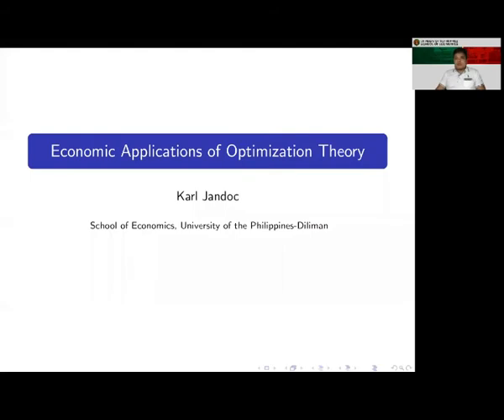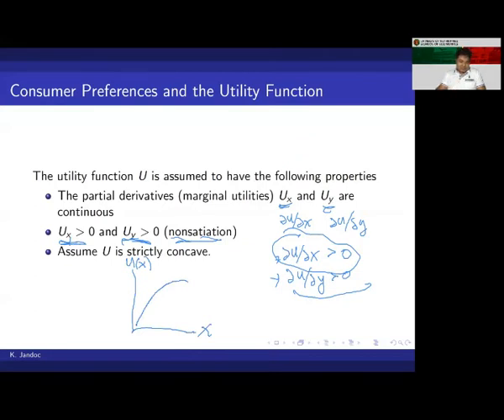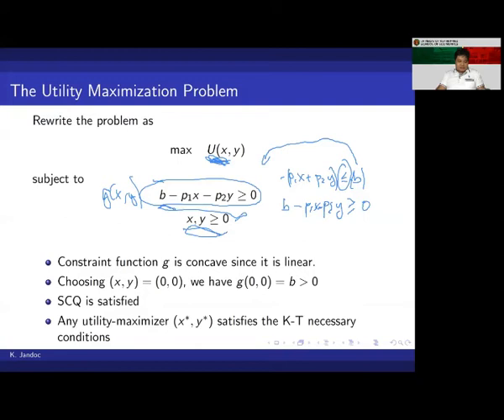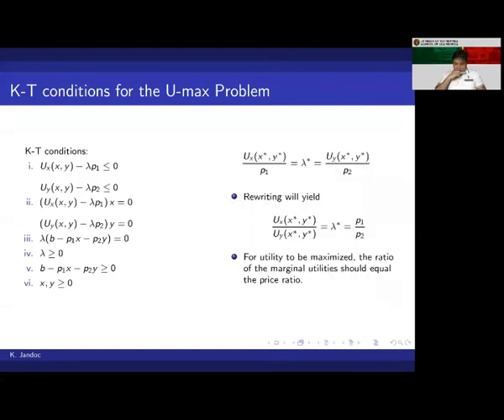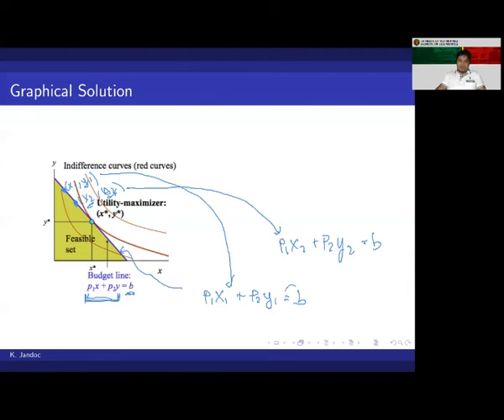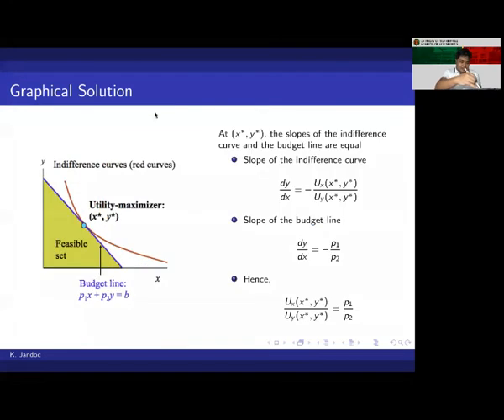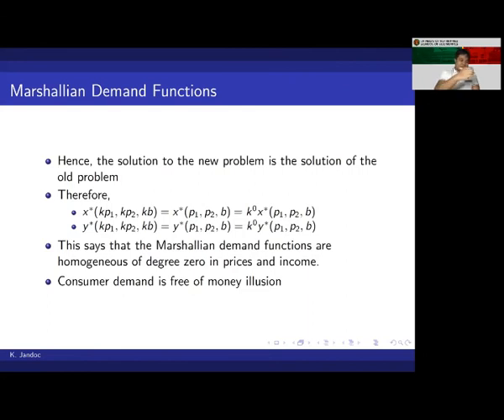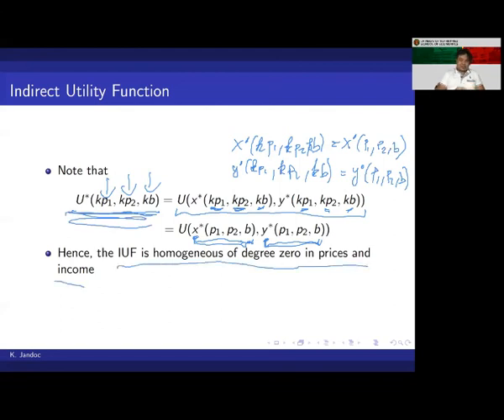Math Econ Lecture Set 9 part 1 of 2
Optimization theory applied to economics video 1